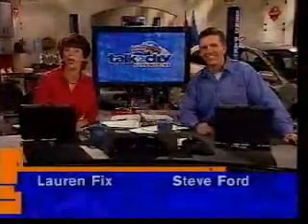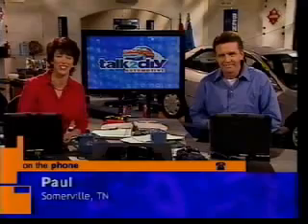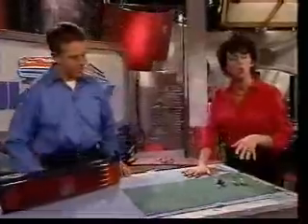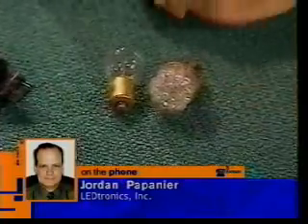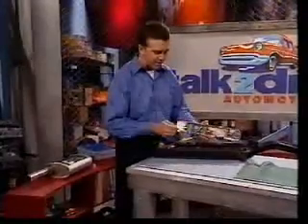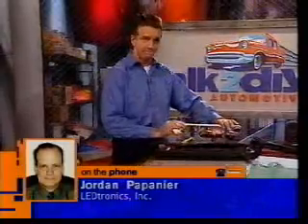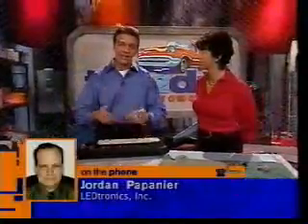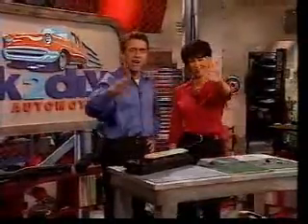Talk 2 Diy TV Show on LEDtronics LED Auto Bulbs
AUT-1157 Tail/Brake LED Lamps that are designed to replace incandescent 1157 bulbs in combination tail/brake signals in most cars, motorcycles, forklifts, ATVs and trailers. Having nearly twice as many LEDs as competitive lamps, the AUT-1157 LED lamps feature 24 Super Red (633nm) discrete LEDs that are scientifically configured to maximize brightness and to fill the entire light fixture. Eighteen LEDs direct light straight through the vehicle's fixture. Additionally, six LEDs are arranged perpendicular to the lamp base in order to radiate light onto the light fixture's reflector and illuminate the entire surface of the fixture. Total light output is 100 end footcandles.